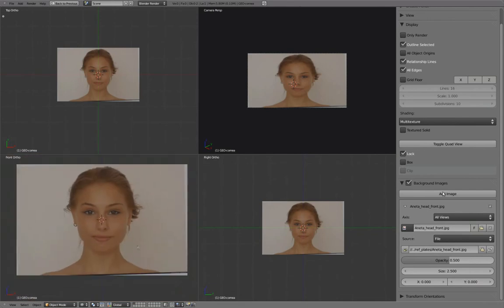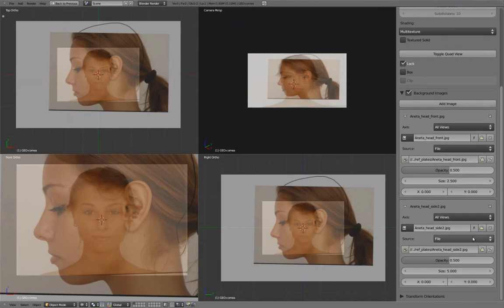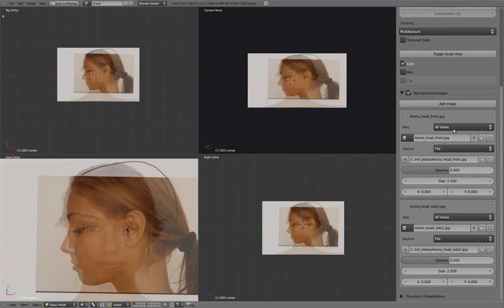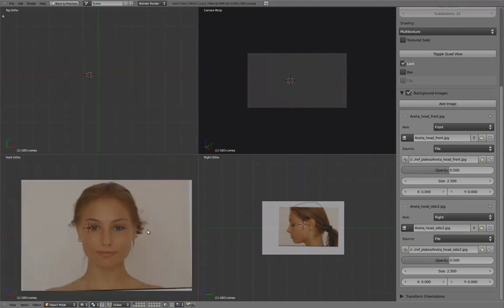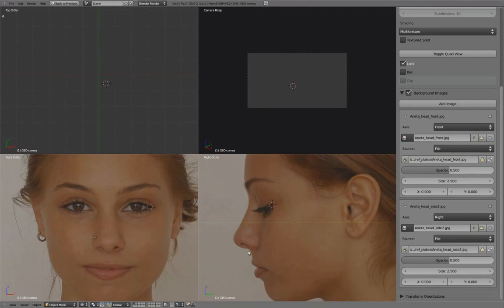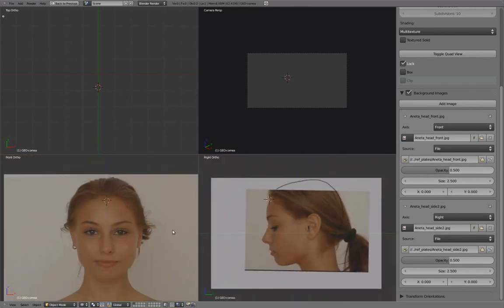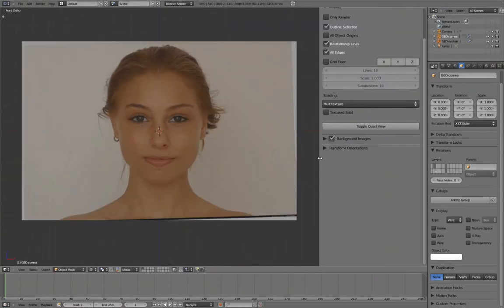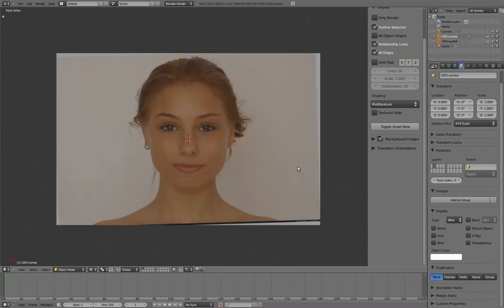Blenderella (2011): head - background images (5/37)